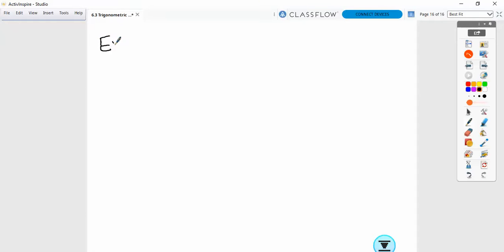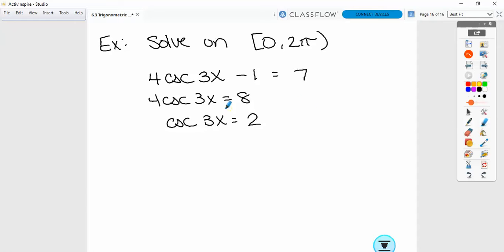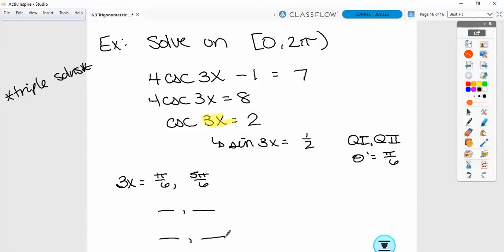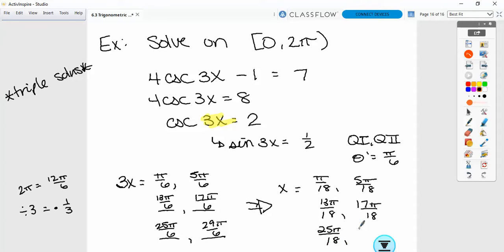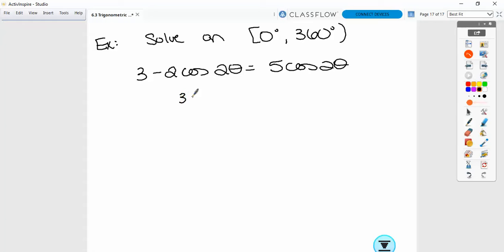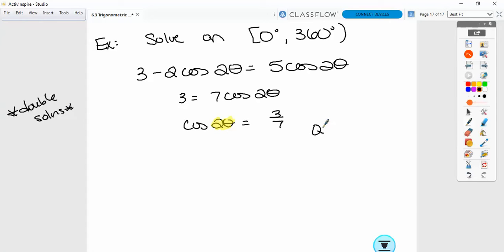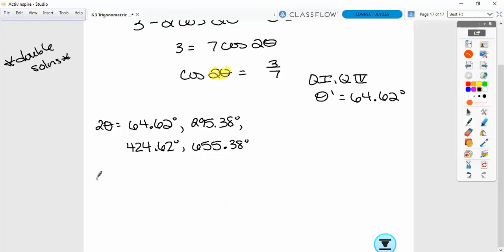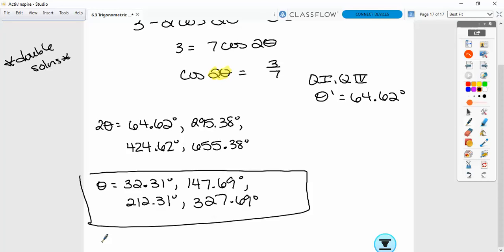Section 6 3 April 25